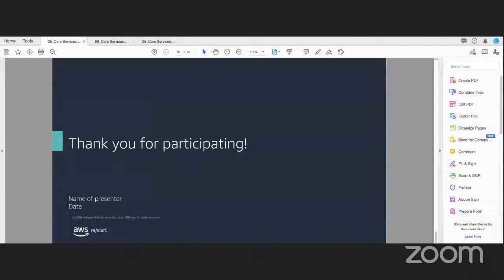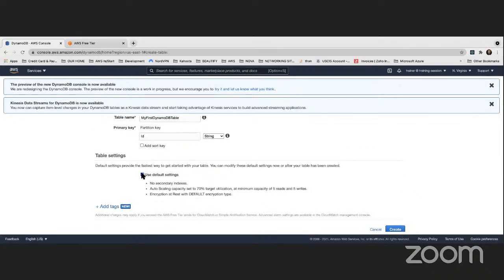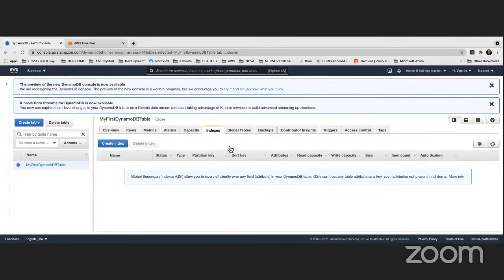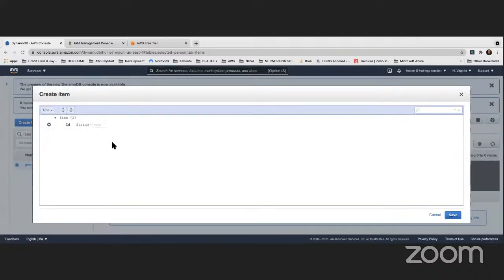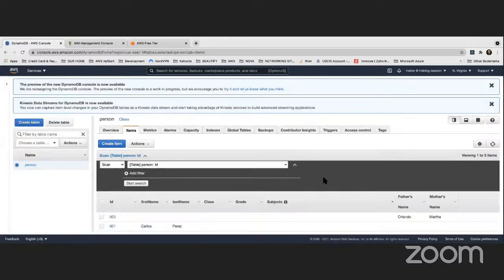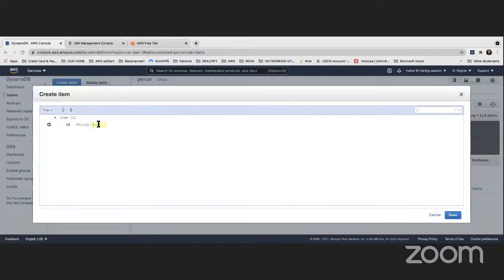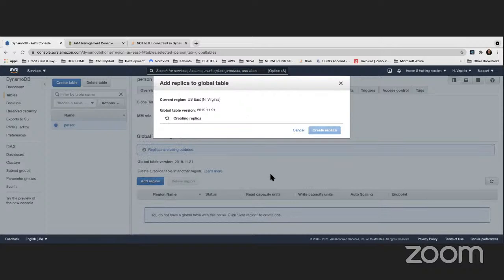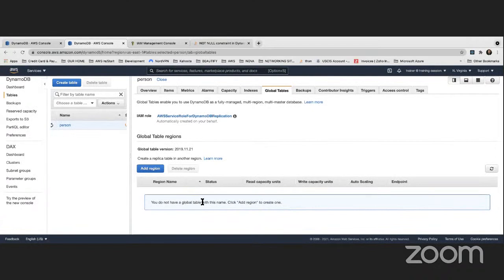AWS: Create a DynamoDB table and Global Tables